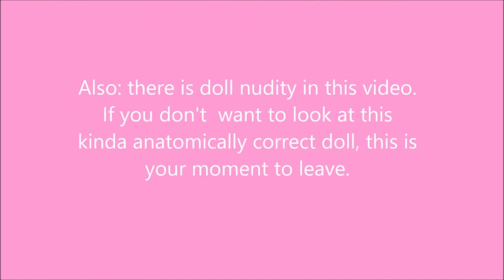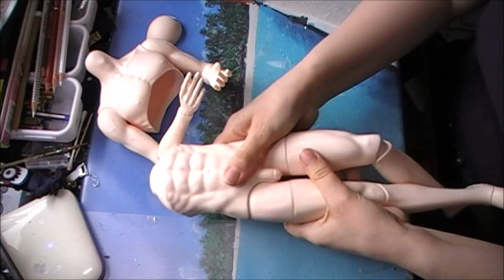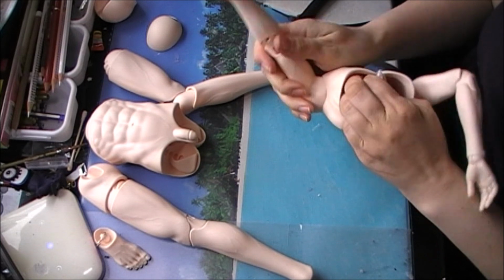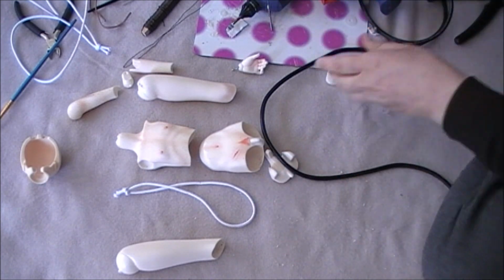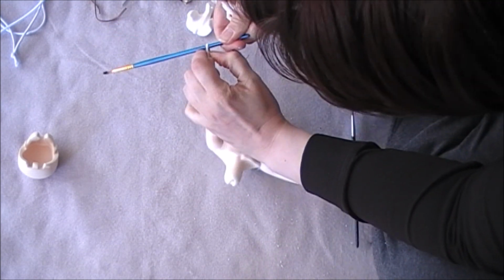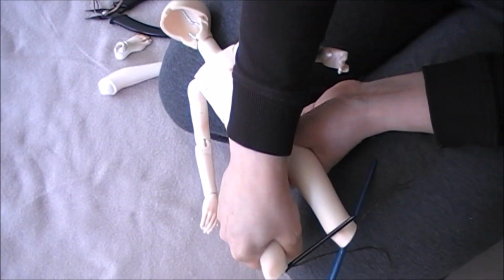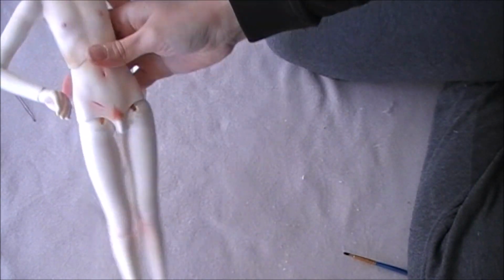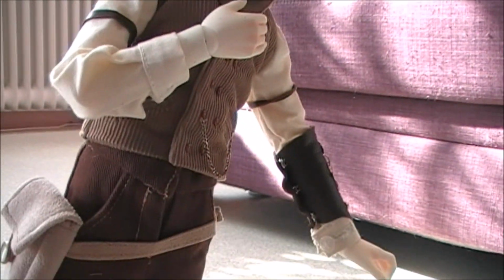[BJD] Restringing and Suede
Something different this time. Kinda sorta tutorial I guess? Or more of a "How I do stuff" kind of video, as I'm in no way an expert.
But since I get a lot of questions regarding this topic, I thought it is about time to make a video like this.

So enjoy, I hope it helps some of you =)

Used music:
Awaken (Anno Domini Beats)
Black Box (Silent Partner)
Cycles (Density & Time)
Exhale (Jeremy Blake)